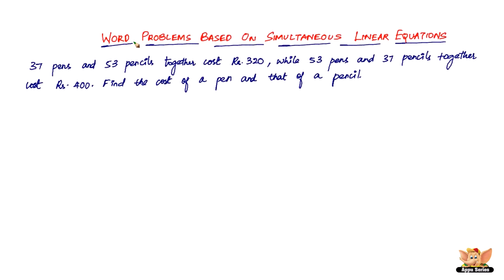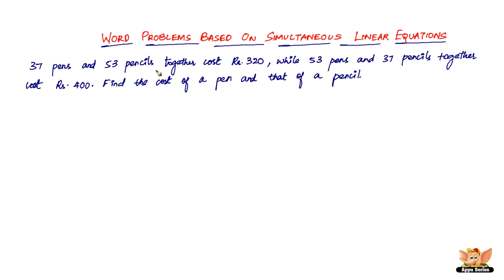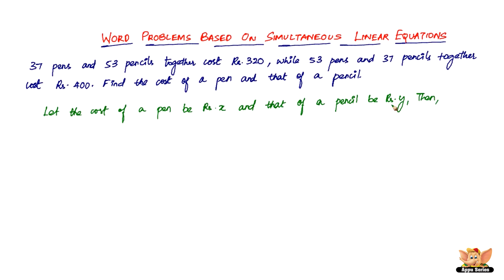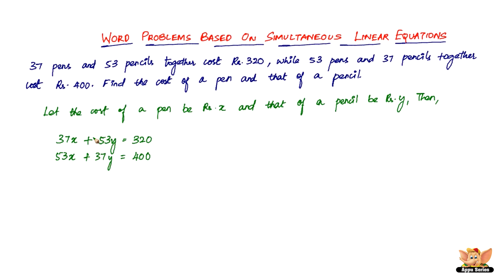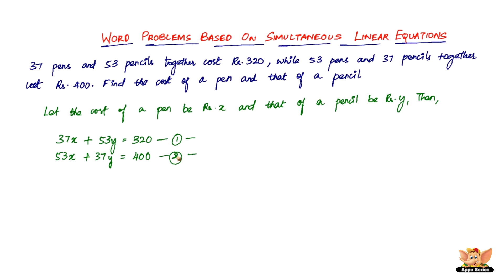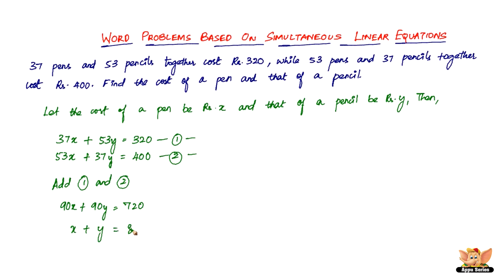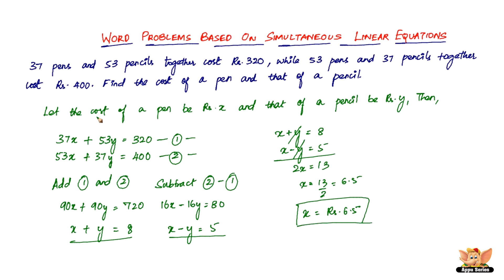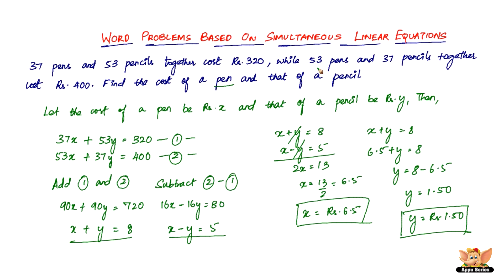How to solve word problems based on simultaneous linear equations ? ? -- Vol 1/7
Learn and practice how to solve word problems based on simultaneous linear equations with the help of this video.